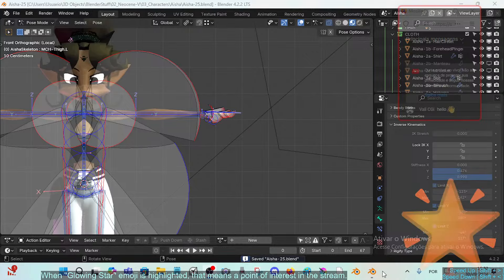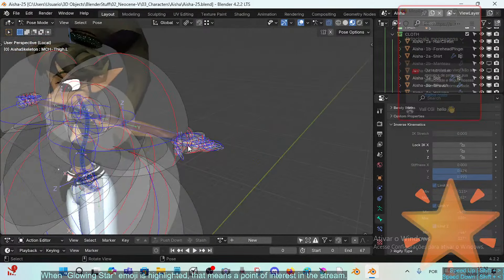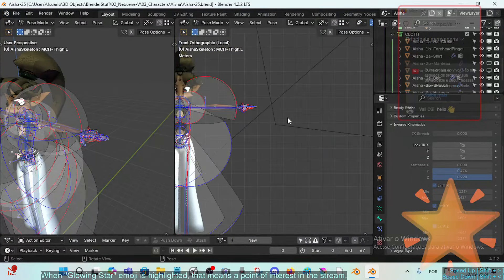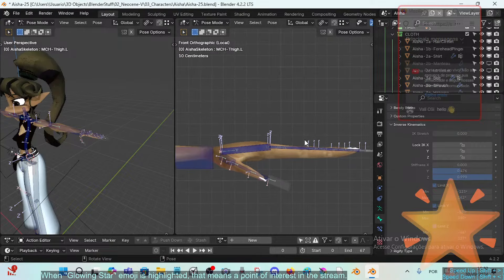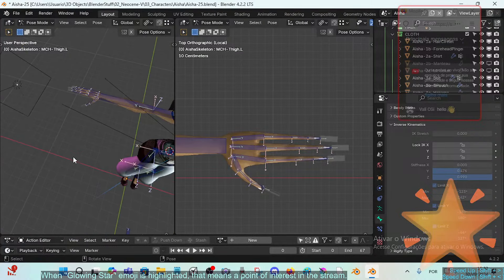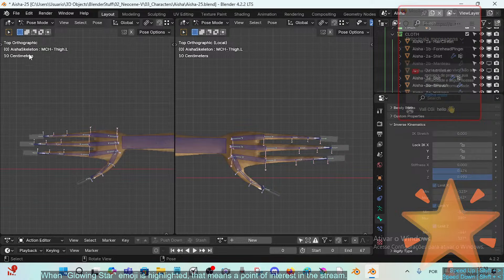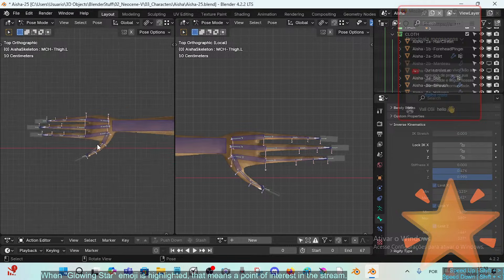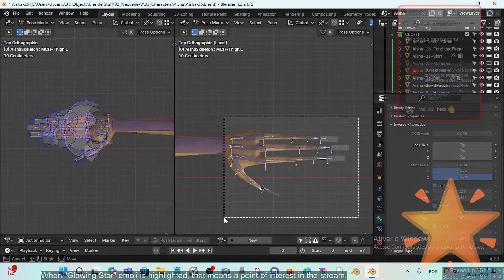🌟Gnomes-Lights ~ Stuff too far away? Just Multi-Frame your on-going artwork with arbitrary Areas!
This is a 🌟Highlight from my regular Live-Streaming, in which occasionally I pick an interesting Blender technique/method/approach/concept to demonstrate.

Blender 4.2.2 LTS